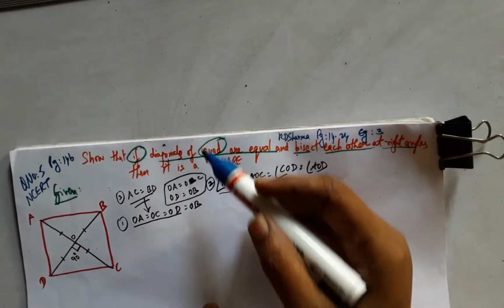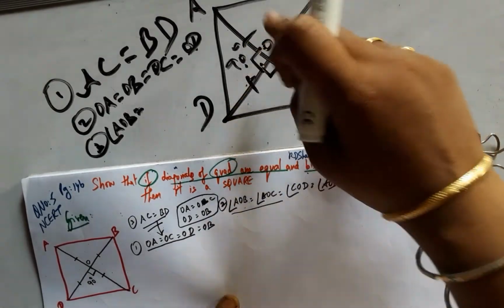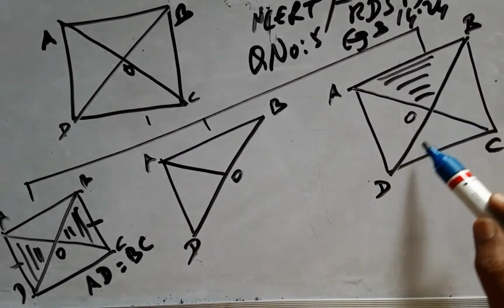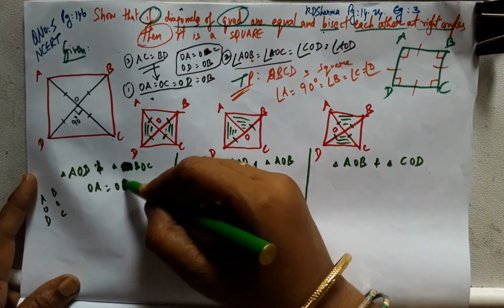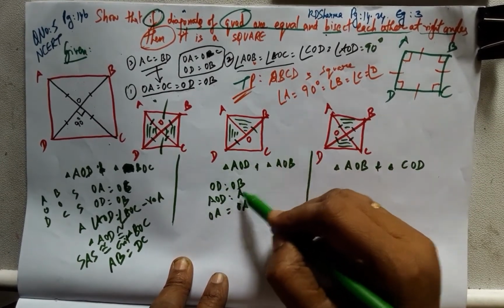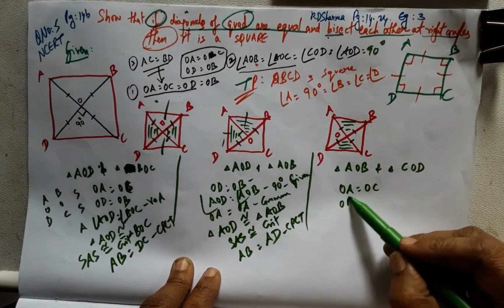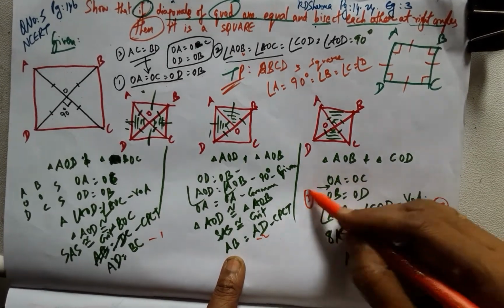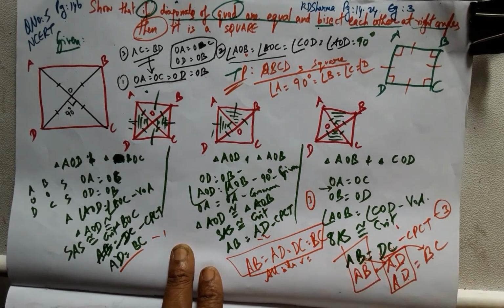CBSE CLASS 9 MATHS NCERT ex 8.1 qno 5 PG 146 & EG3-RD SHARMA EG 3 PG 14.24